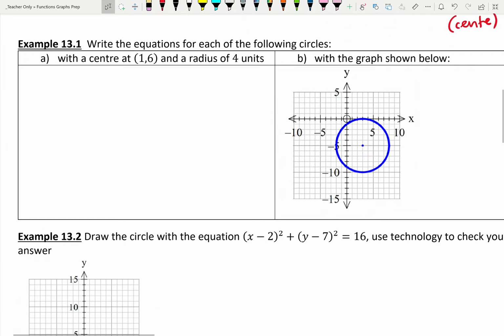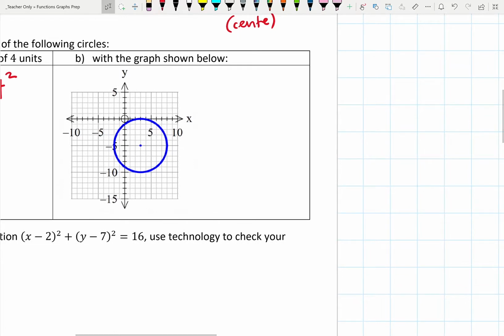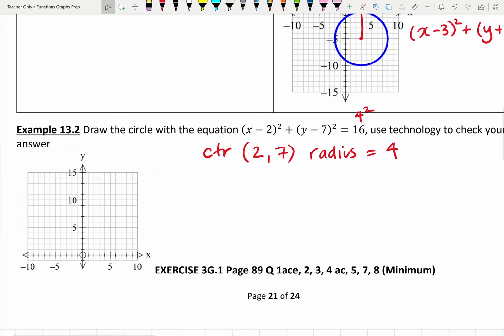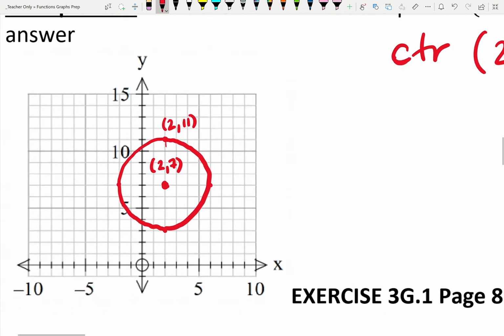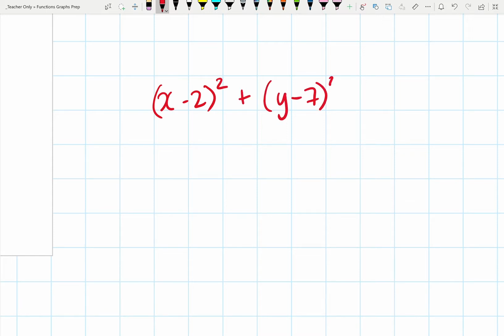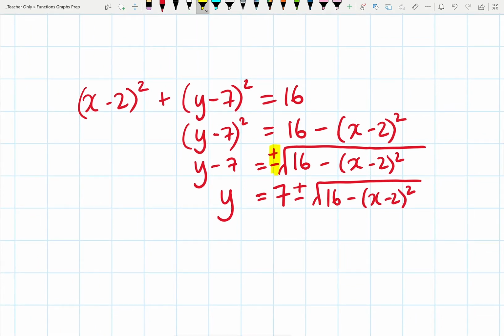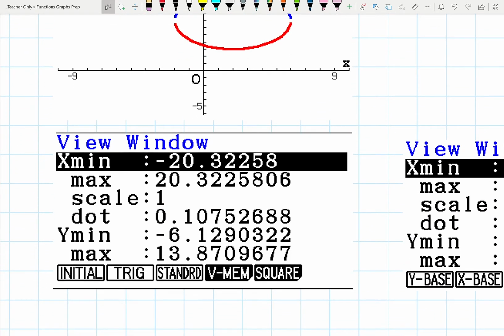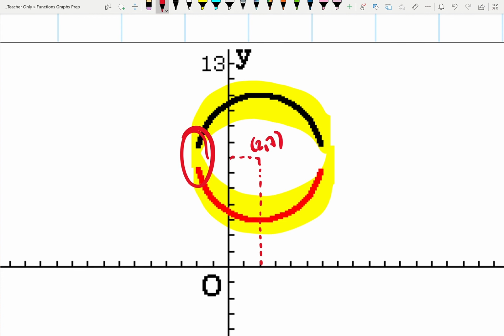32 Fns Gps L13 Eg 13 1 13 2 pg 21